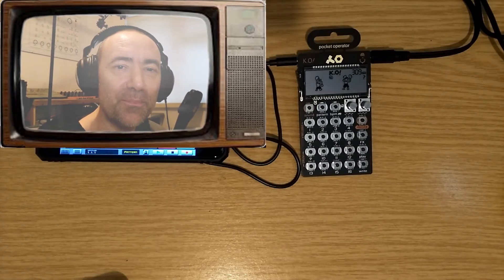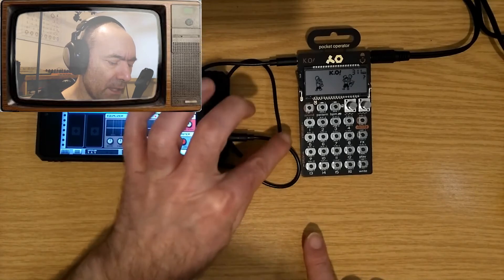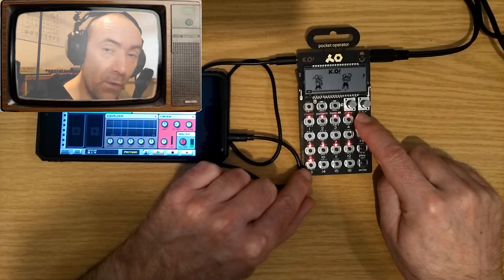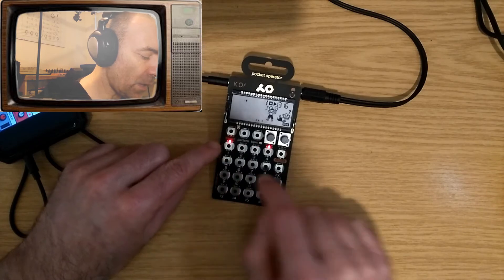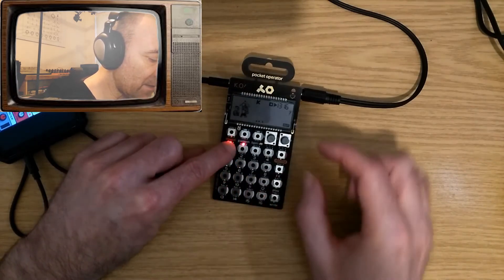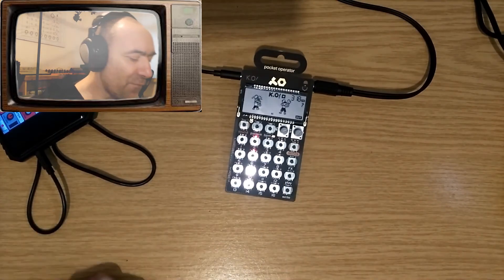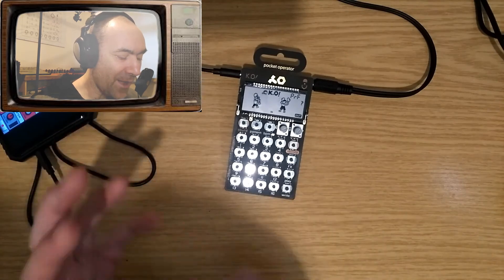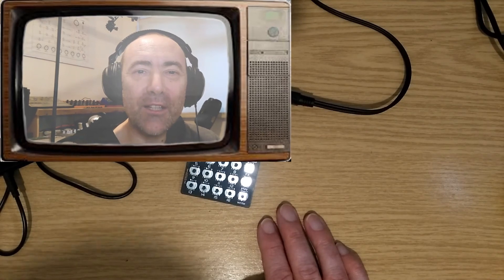First Look at and Review of Teenage Electronics Pocket Operator 33 KO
First look at a Christmas present from Mrs Bolus. Recorded a week or so back so a little out of sequence.
More on this coming soon.

Kit List : -

Korg NTS-1
Behringer Crave
Behringer TD-3
Novation Circuit
Korg Monotron Delay
Elektron Model:Samples
Korg ES-1 Sampler
Pocket Operator KO 33
Nord Micro Modular
Yamaha SU200
Roland JV-880

Phonic Helixboard 12 Firewire Mixer
Phonic 12-2 mixer
Yamaha MV100
Tascam DR40x